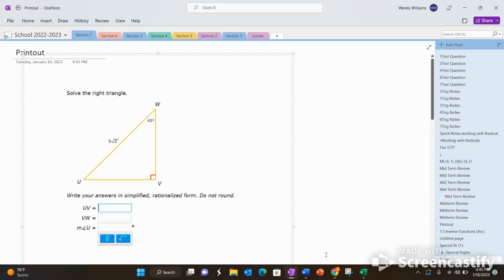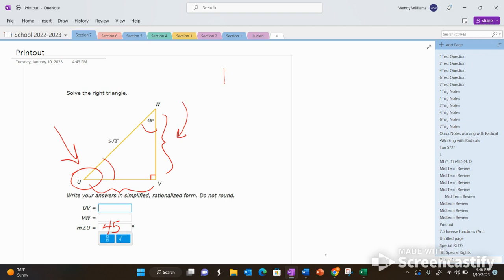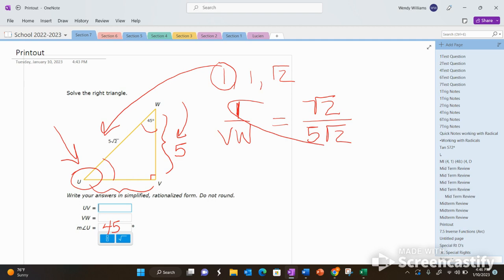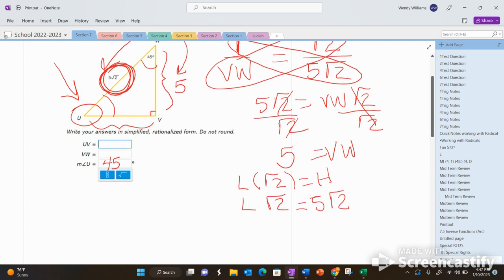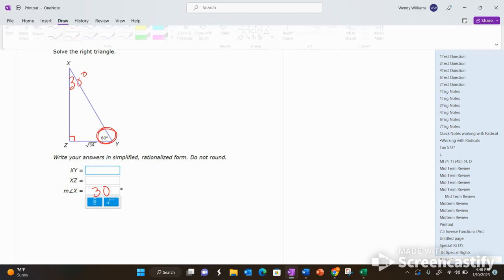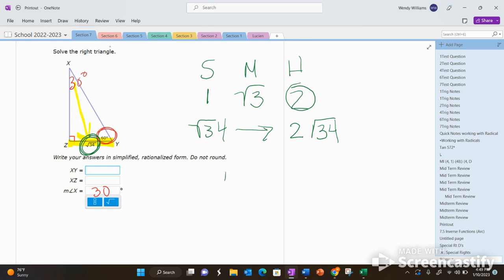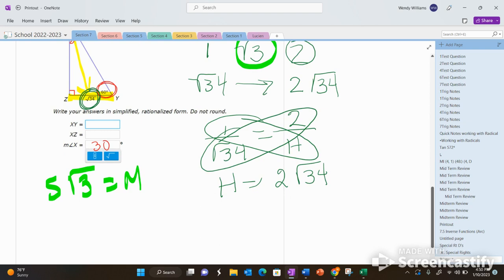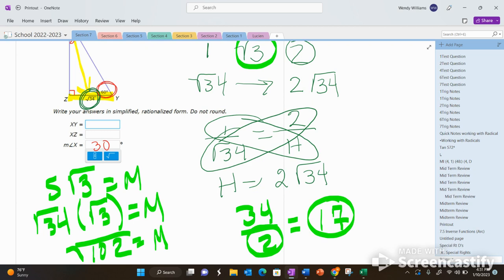Solving a Right Triangle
Find all missing angles and sides